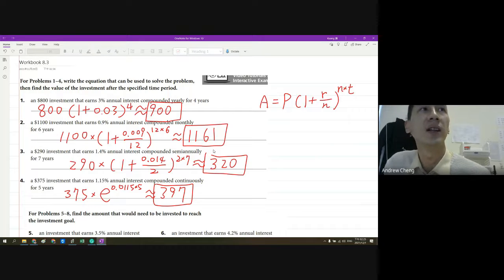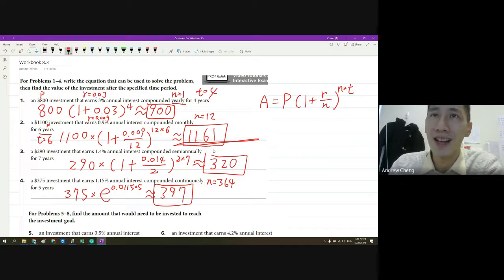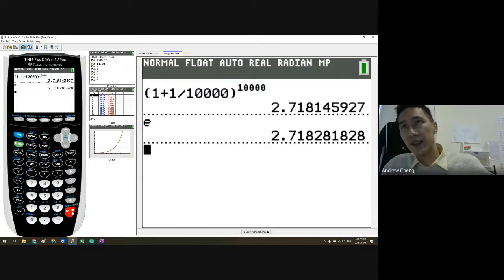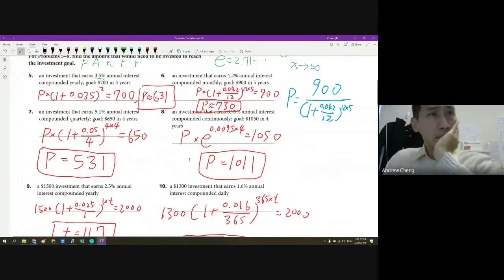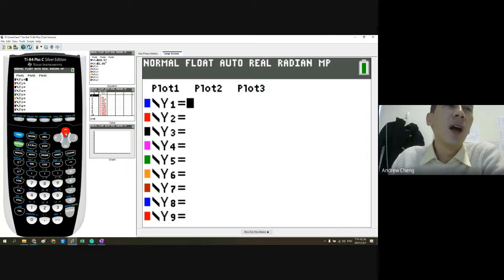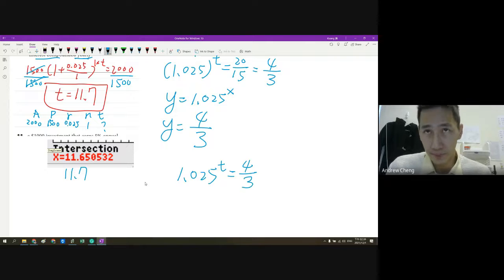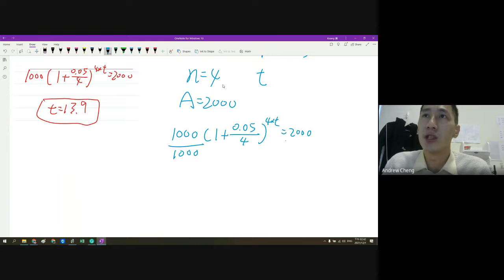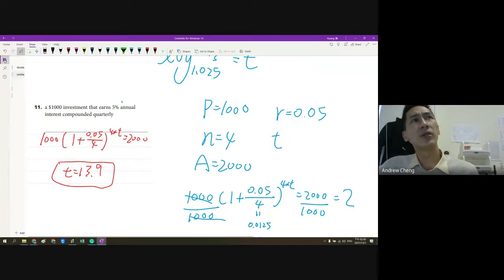Algebra II Workbook 8 3